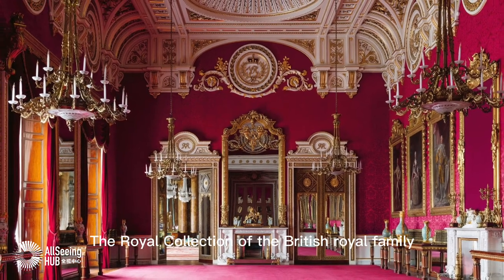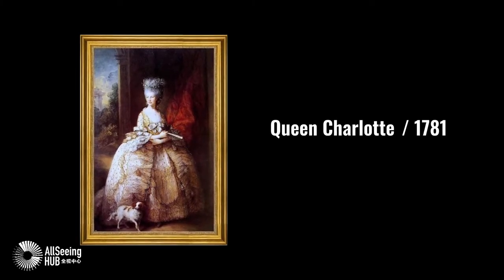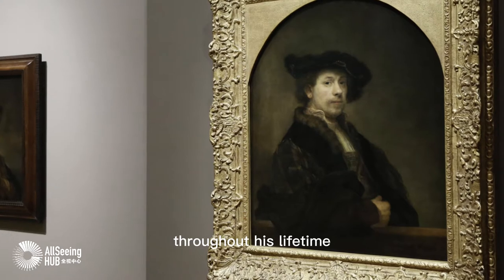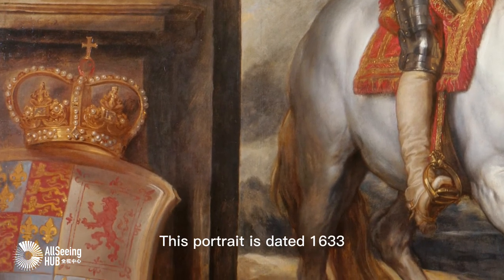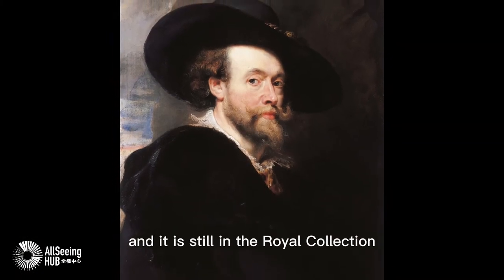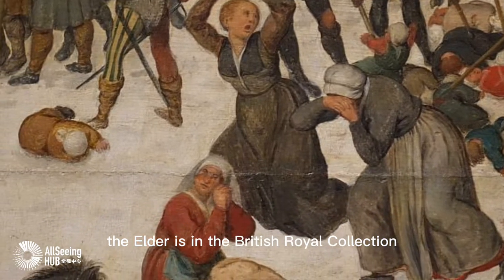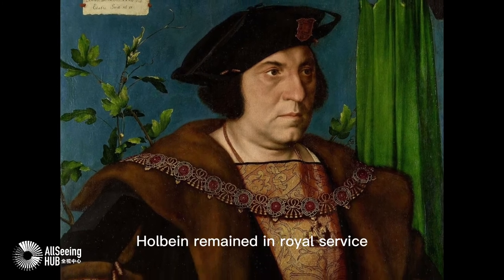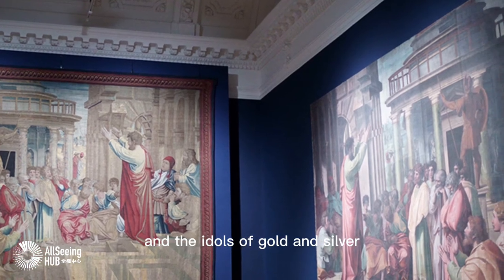Royal Collection/The Queen's brooch/Elizabeth II/History/Leonardo/Da Vinci/Michelangelo/Rembrandt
【Royal Collection/The Queen's brooch/Elizabeth II/British royal family】

 - Queen Charlotte / 1781 / Thomas Gainsborough
 - Self-Portrait in a Flat Cap / 1642 / Rembrandt
 - Charles I in Three Positions / 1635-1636 / Anthony van Dyck
 - The Shipbuilder and his Wife / 1633 / Rembrandt
 - Charles I with M. de St Antoine / 1633 / Anthony van Dyck
 - Joseph and Potiphar's Wife / 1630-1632 / Orazio Gentileschi
 - Self-Portrait / 1623 / Sir Peter Paul Rubens
 - The Calling of Saints Peter and Andrew / 1602–1604 / Michelangelo Merisi da Caravaggio
 - Massacre of the Innocents / 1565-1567 / Pieter Bruegel the Elder
 - Madonna and Child in a Landscape with Tobias and the Angel / 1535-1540 / Titian
 - Portrait of Sir Henry Guildford / 1527 / Hans Holbein the Younger
 - Apollo and Diana / 1526 / Lucas Cranach the Elder
 - Saint Paul Preaching in Athens / 1516 / Raphael
 - Studies of the foetus in the womb / 1511 / Leonardo da Vinci